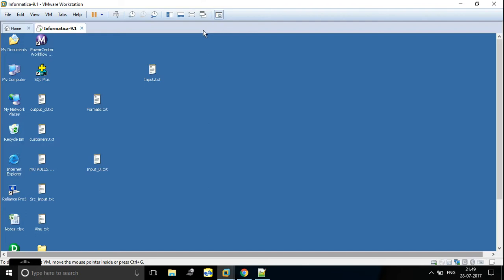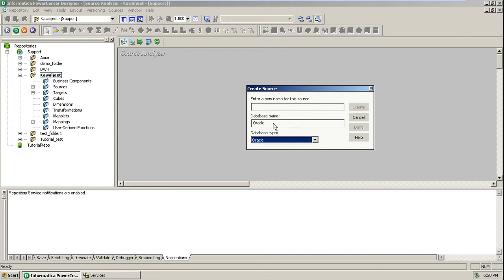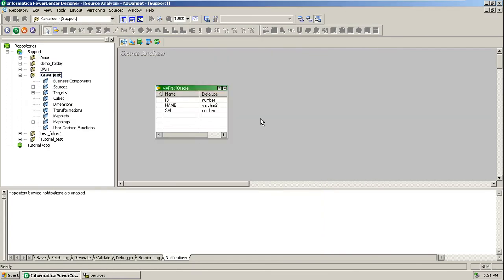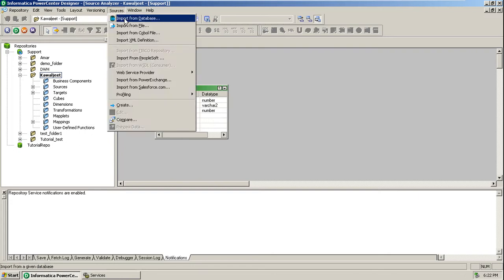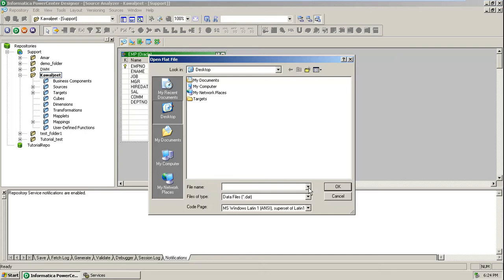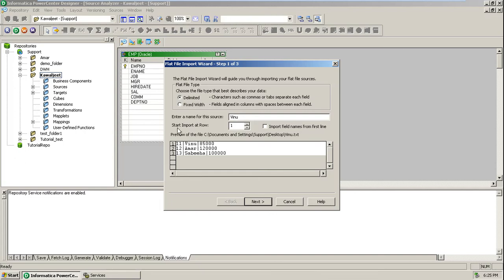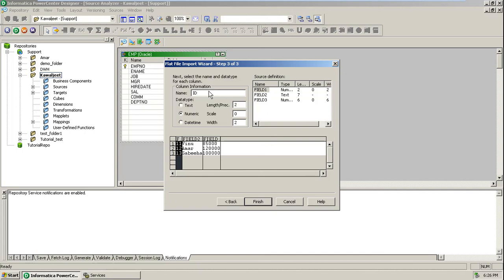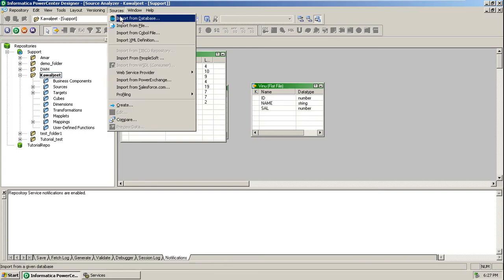By how many ways we can create source definition in Informatica PowerCenter